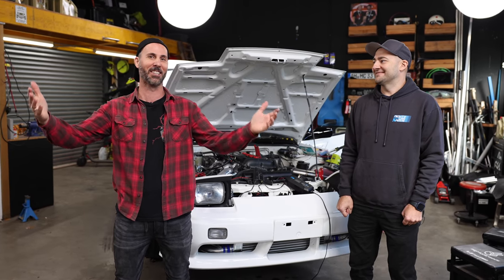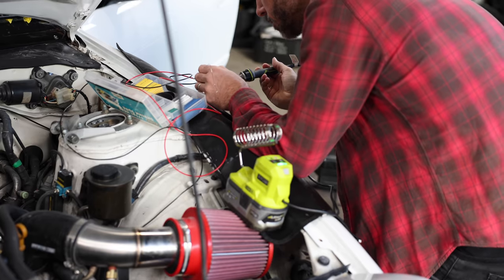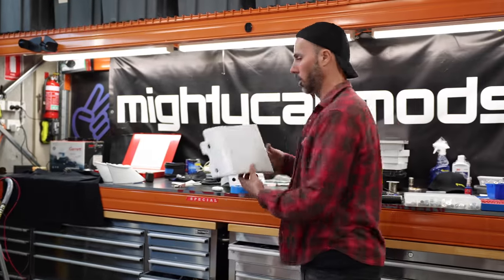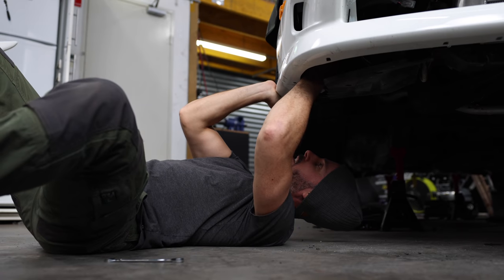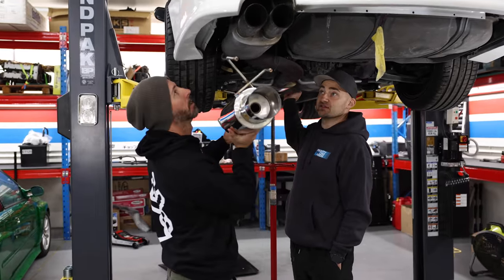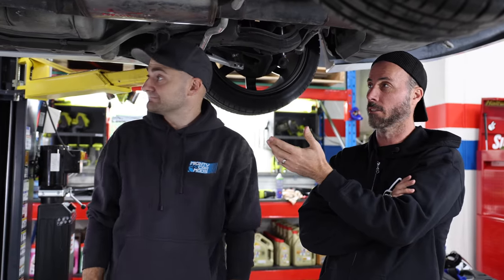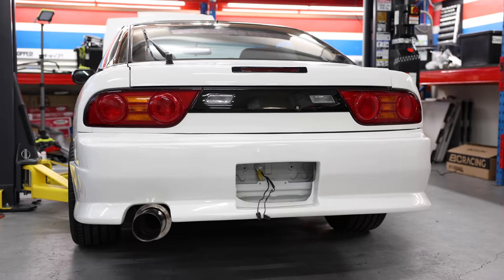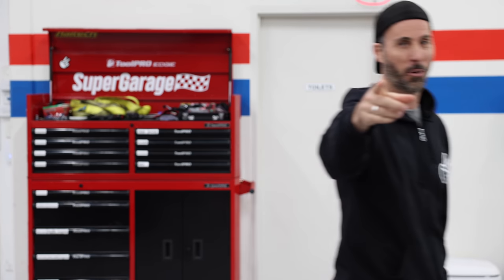180SX - DREAM BUILD EP5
As the 180SX build continues, it becomes apparent that we've made a mistake and some of our new parts end up in the bin...